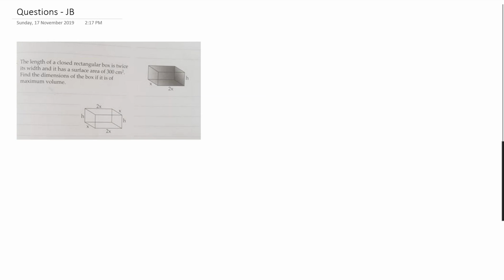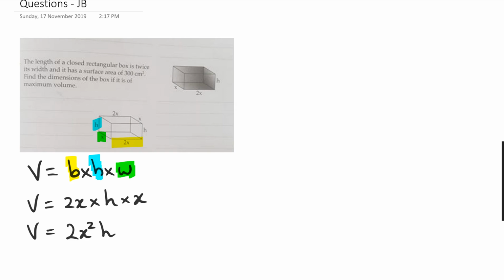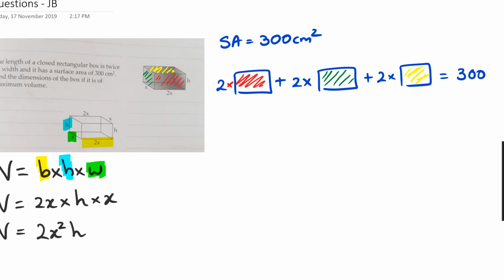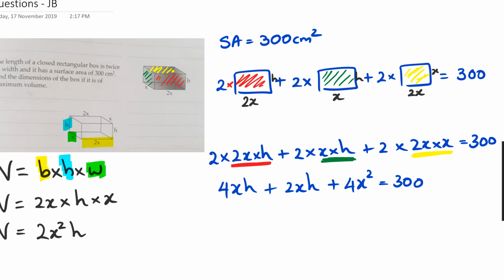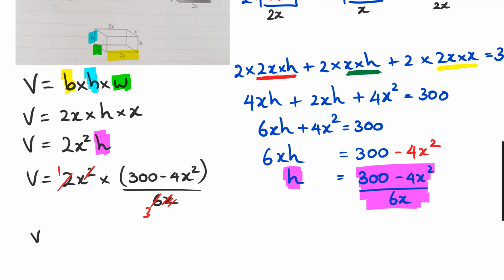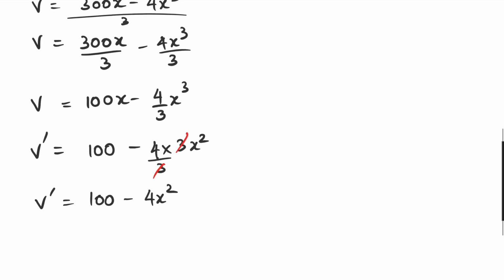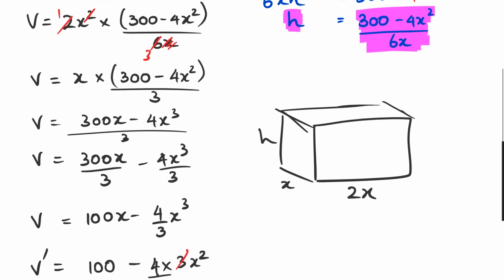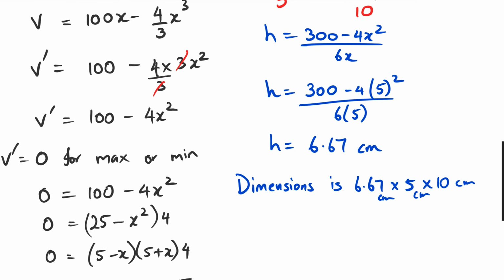NCEA Level 2 Calculus Preparation - Viewer Questions | JB